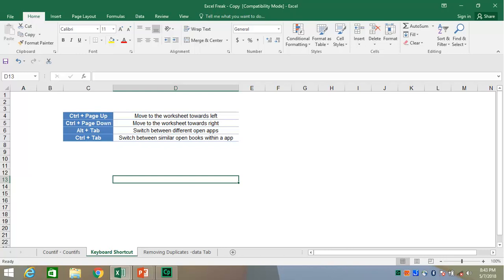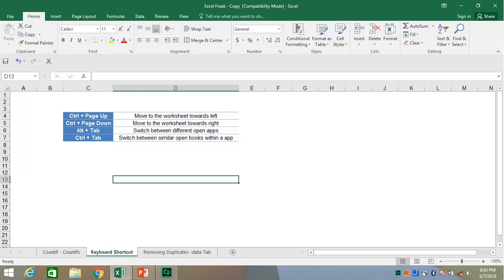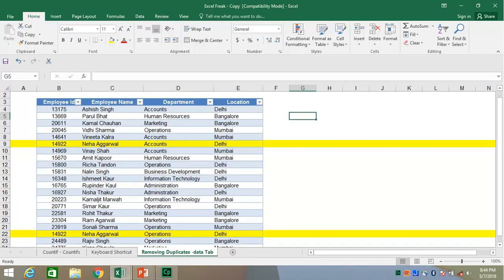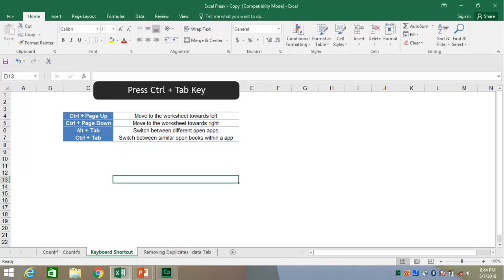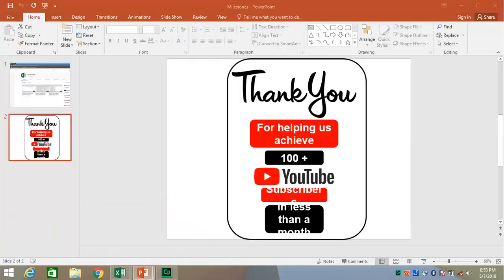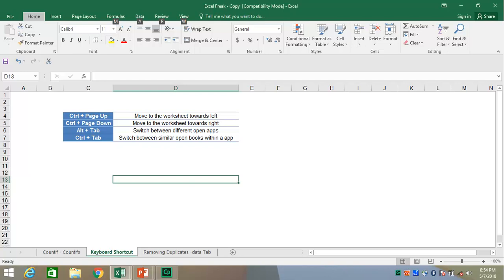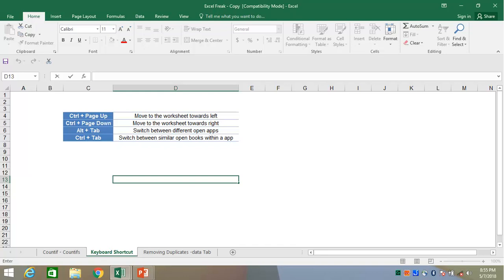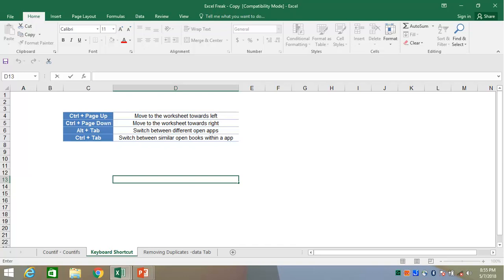MS Excel : Keyboard Shortcuts Part-3 by Excel Freak | Video 39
Learn to use keyboard shortcuts to switch between worksheets in Excel, to switch between windows of same program or to switch between different applications in order to increase efficiency.